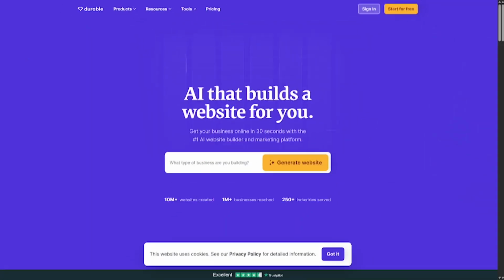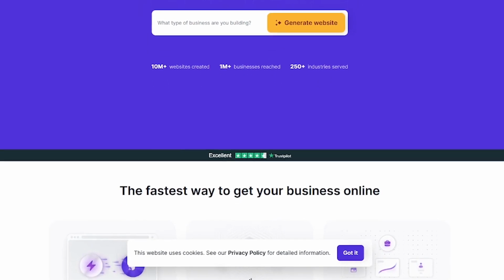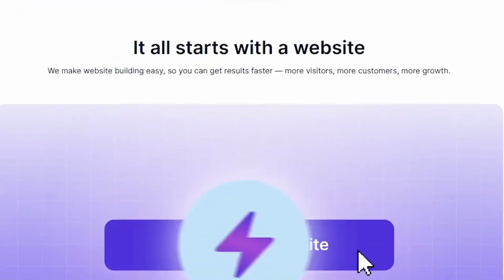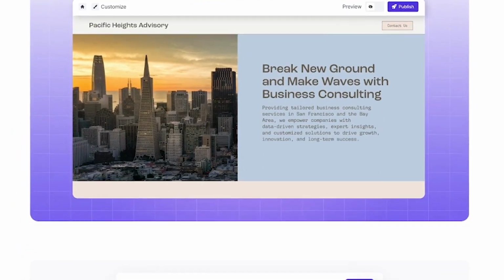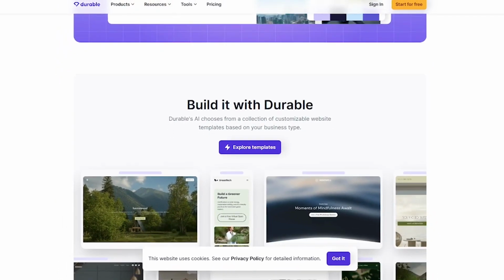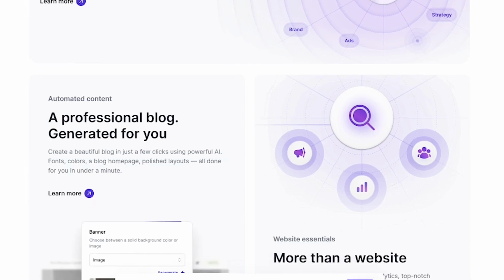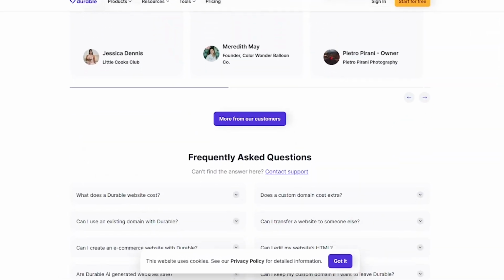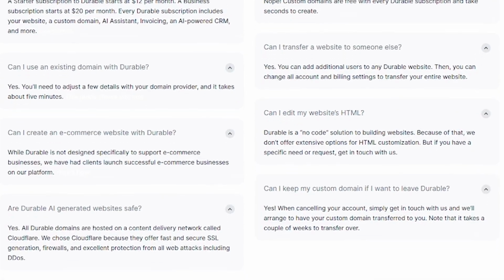Build a Business Website in 30 Seconds! ⚡ | Durable AI Website Builder Review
What if you could launch a complete business website in under a minute — without writing a single line of code? 🤯
Say hello to Durable, the AI-powered website builder that takes you from idea to live site in just 30 seconds. Whether you’re a freelancer, creator, or small business owner — Durable helps you build fast, look pro, and grow smarter.

✅ In This Video You’ll Learn:

What is Durable and how it works

How to instantly generate a business website with AI

Built-in tools: CRM, invoicing, SEO, blog & analytics

Who Durable is perfect for (solo founders, freelancers, creators)

Why this may be the fastest way to launch your online business

🚀 Get started with Durable here: [Insert Link]
💬 What kind of website would you build in 30 seconds?